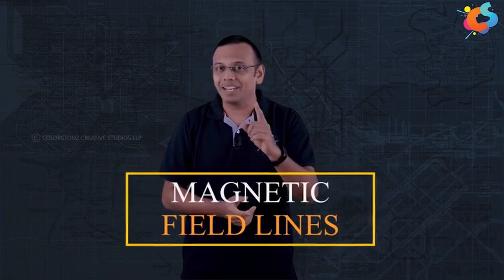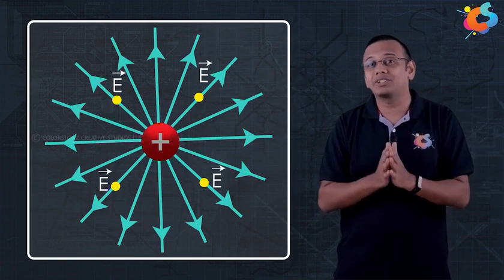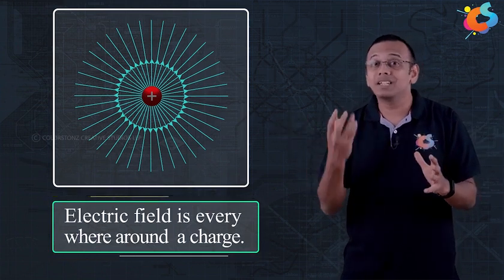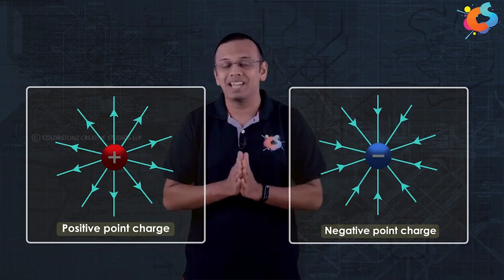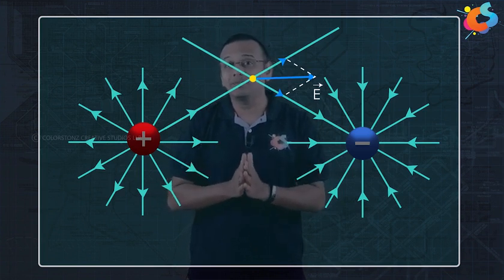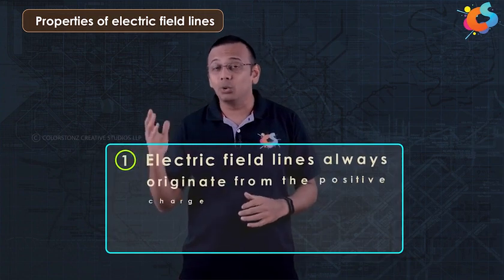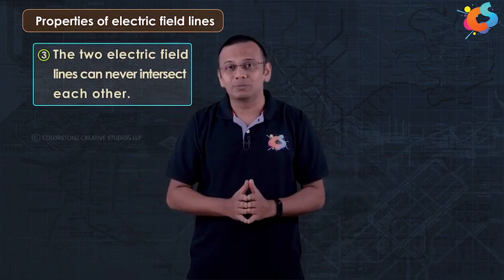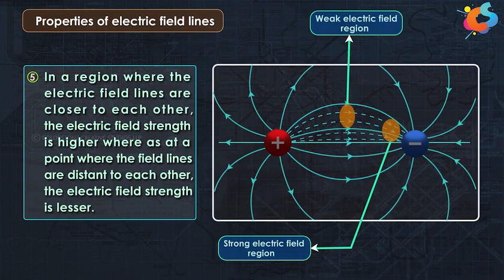Class 12 - Physics - Electric Field and charges - Electric Field Lines (L6)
Class 12 - Physics - Electric Field and charges - Electric Field Lines (English) CET + JEE